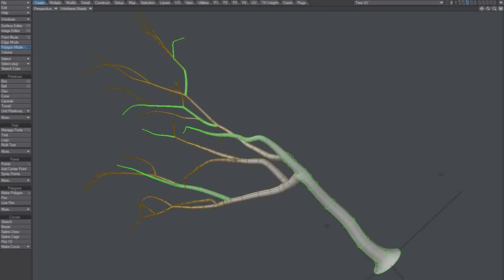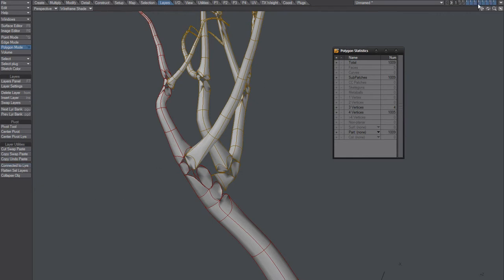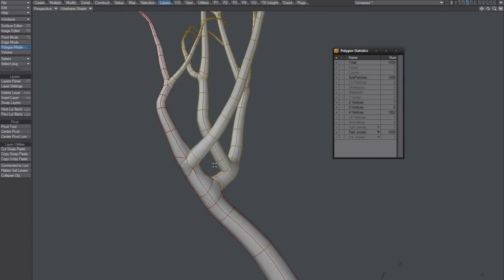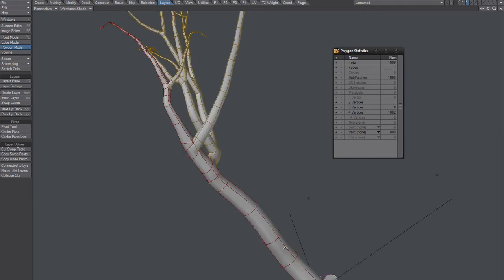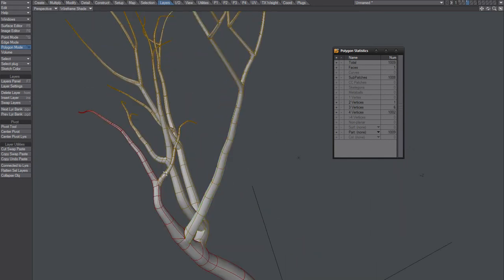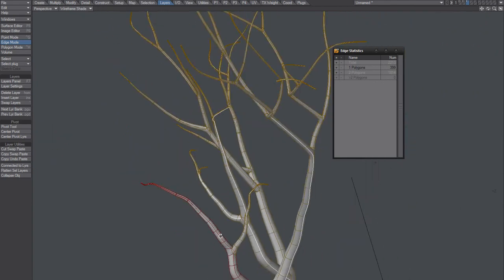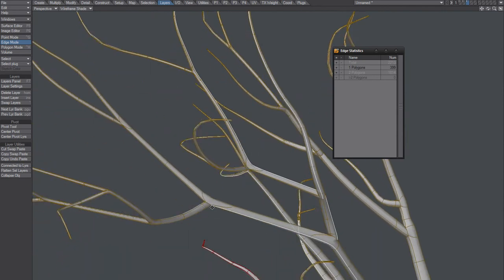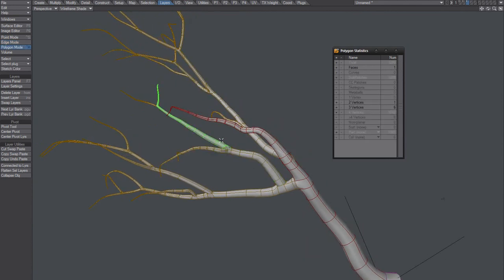UV Mapping - UV mapping Tree #1 (half-automatic)